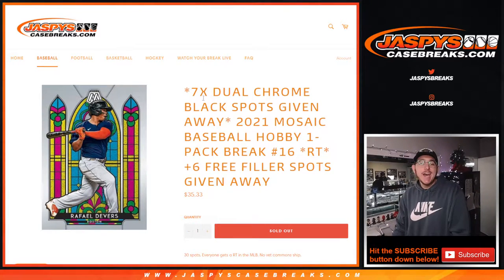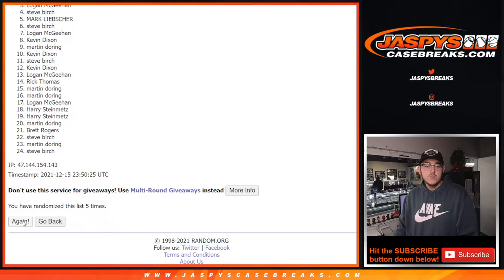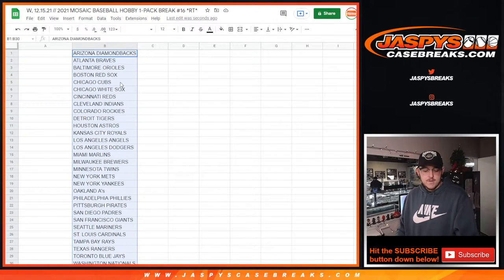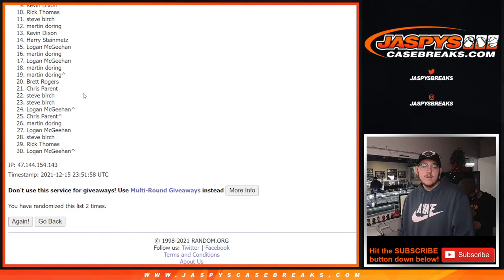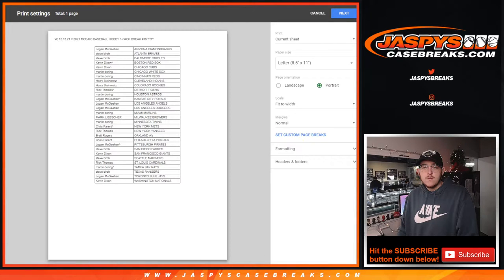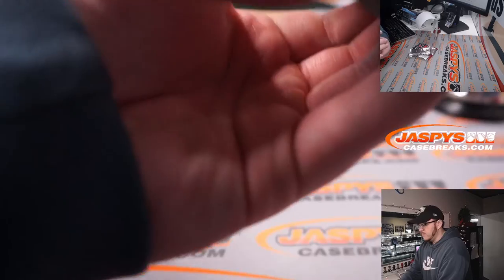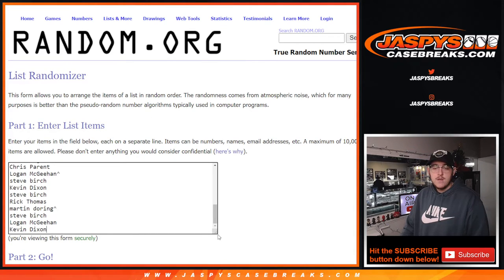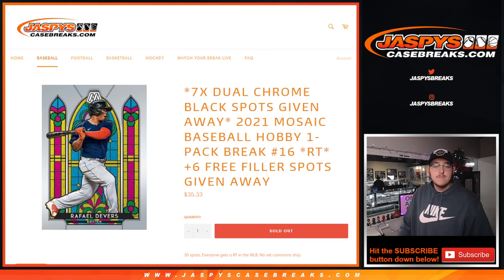W, 12.15.21 // 2021 MOSAIC BASEBALL HOBBY 1-PACK BREAK #16 *RT*